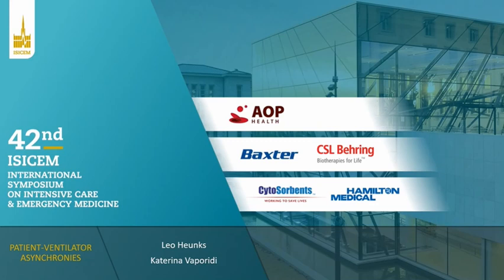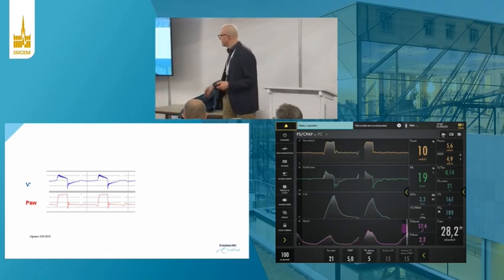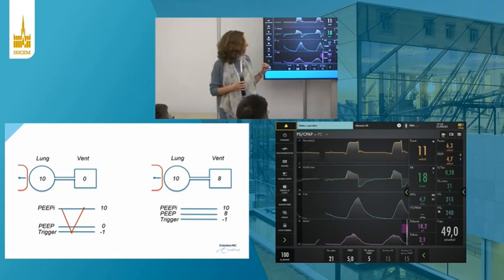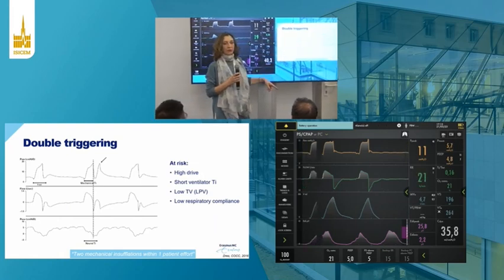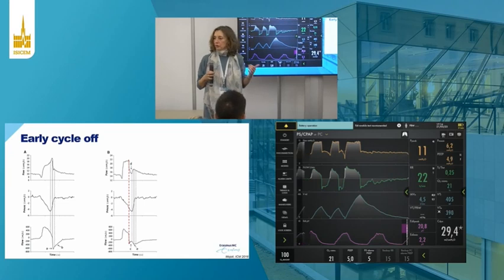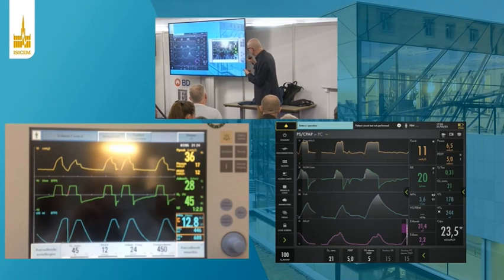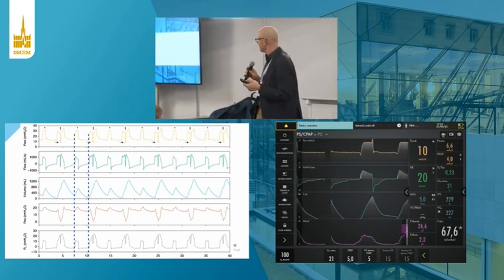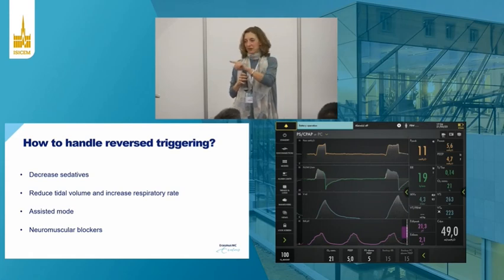PATIENT VENTILATOR ASYNCHRONIES ISICEM 2023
Patient-ventilator asynchronies
Katerina Vaporidi
Leo Heunks